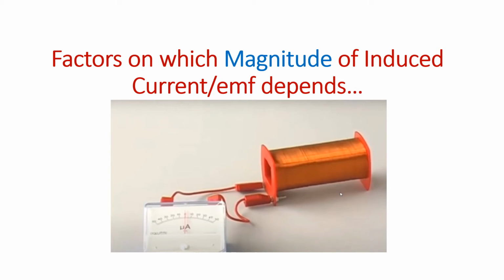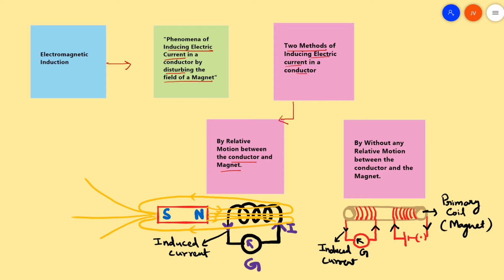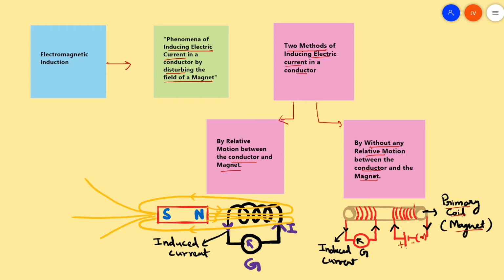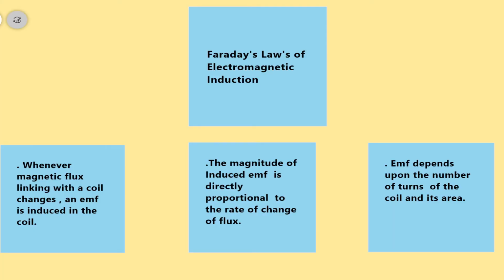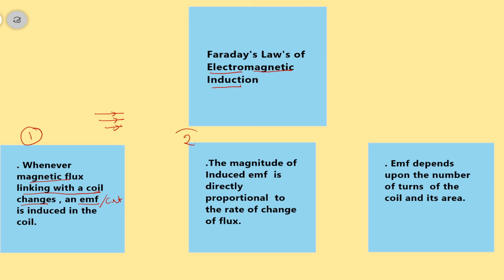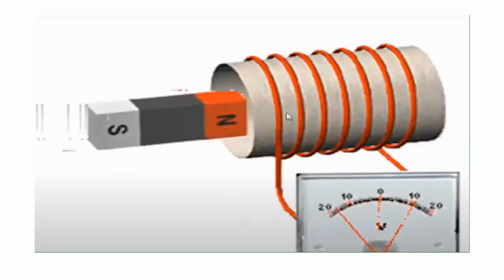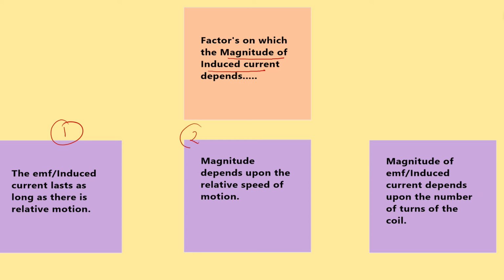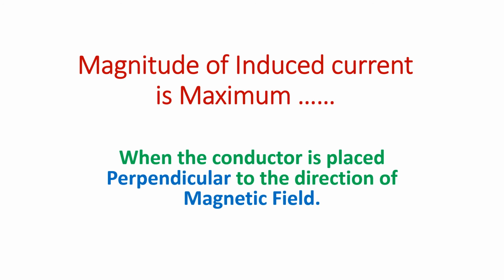Class 10: Faraday's Laws of Electromagetic Induction.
Factor's on which the Magnitude of Induced Current in a conductor depends